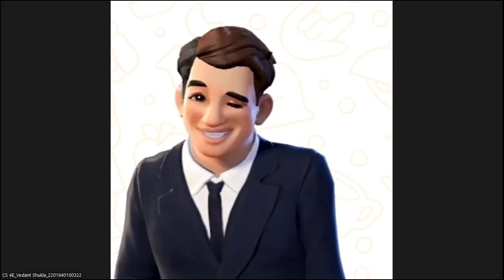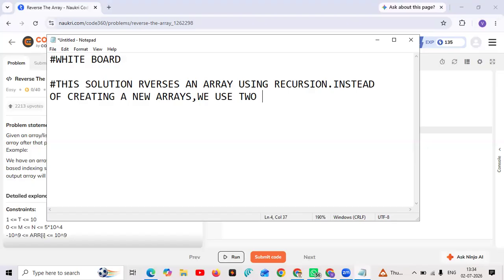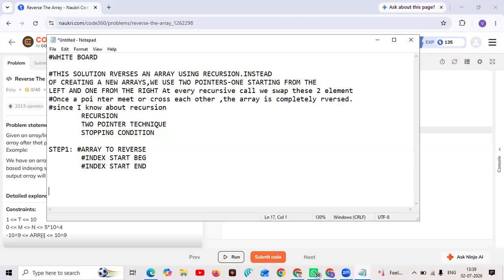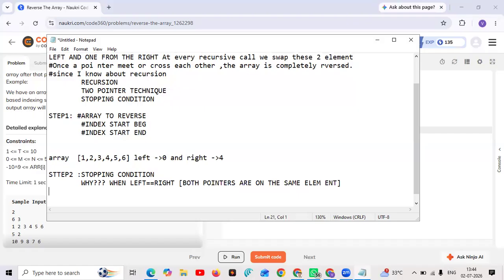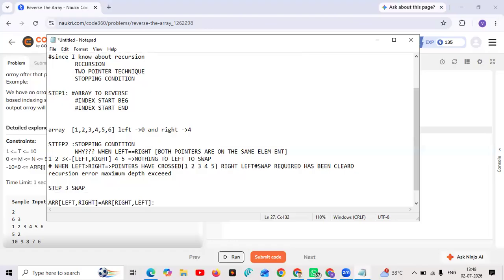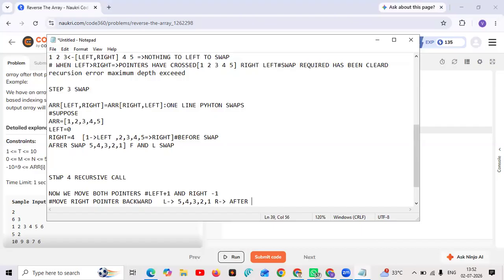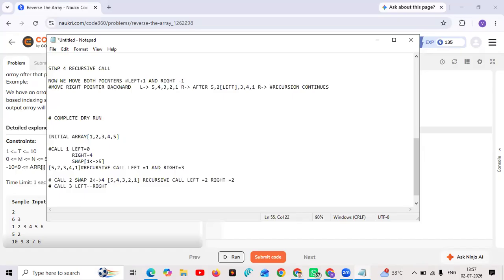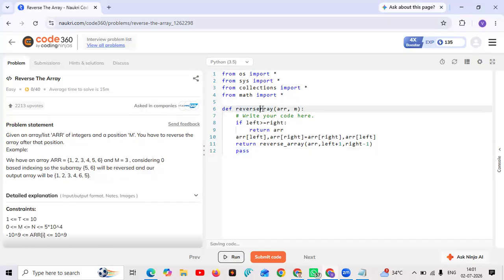Reverse Array Using Recursion | 2 Pointer Approach | Python | DSA Interview Questions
In this video, we solve the Reverse Array problem using the Recursion + Two Pointer approach.

Topics Covered:
✅ Reverse Array using Recursion
✅ Two Pointer Technique
✅ Dry Run
✅ Base Case
✅ Recursive Calls
✅ Time Complexity
✅ Space Complexity
✅ Interview Explanation

This series is perfect for:
✔ DSA Beginners
✔ Coding Interview Preparation
✔ Placement Preparation
✔ Python Programmers